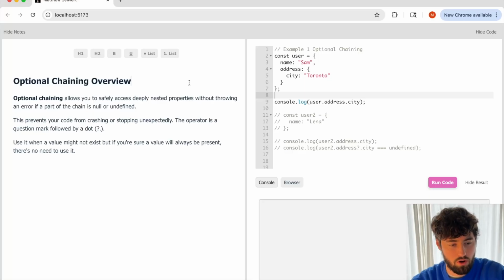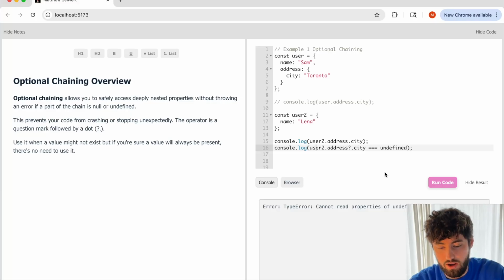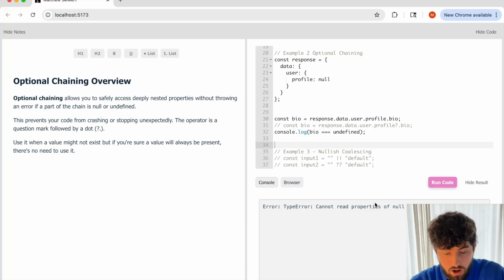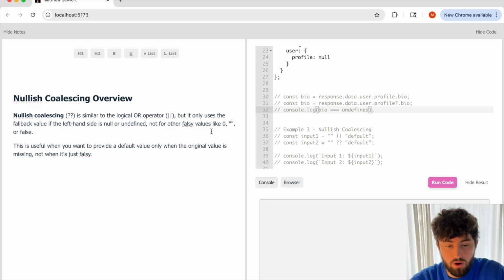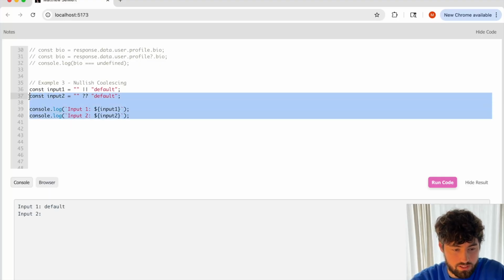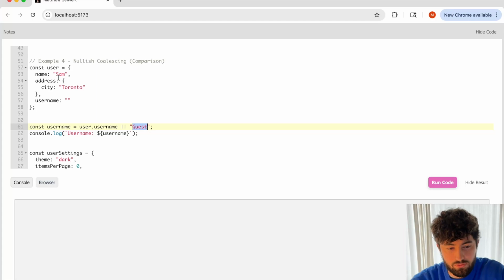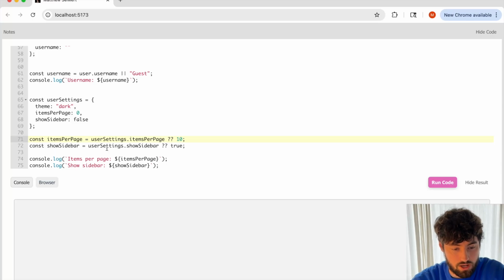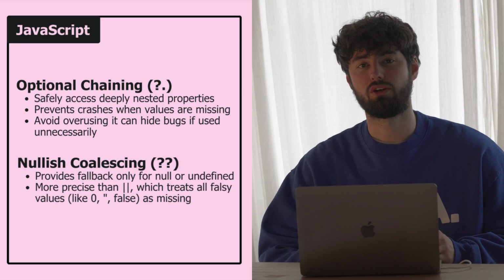Stop Code Crashing in JavaScript (Optional Chaining & Nullish Coalescing Explained)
Learn how to use Optional Chaining (?.) and Nullish Coalescing (??) to write safer, cleaner JavaScript. Avoid errors from undefined values and use smart fallbacks.